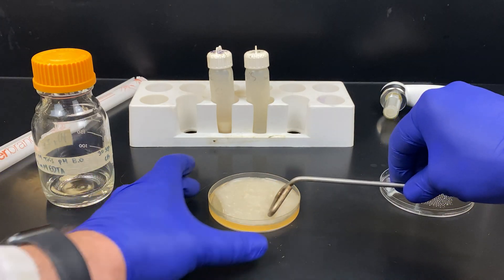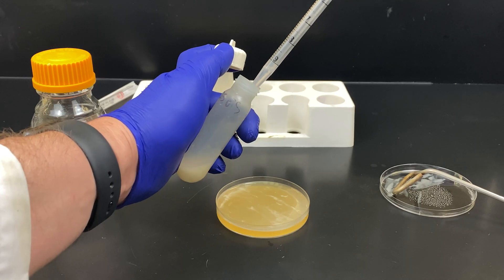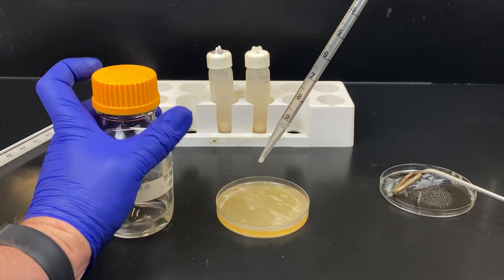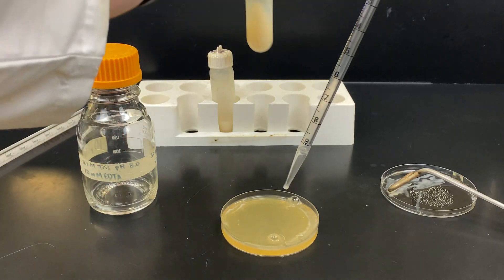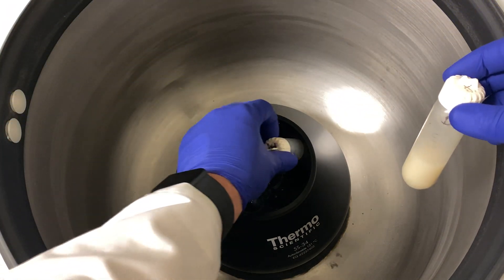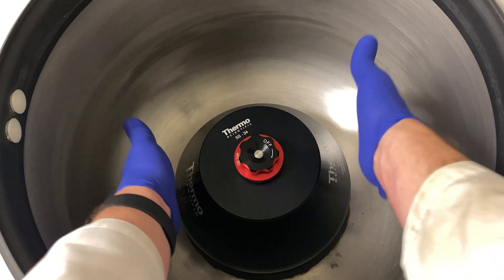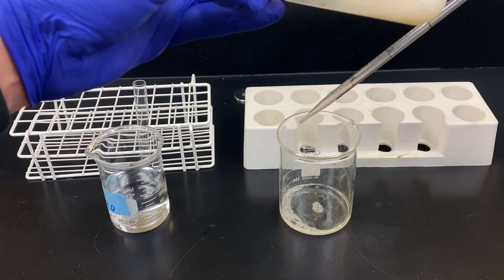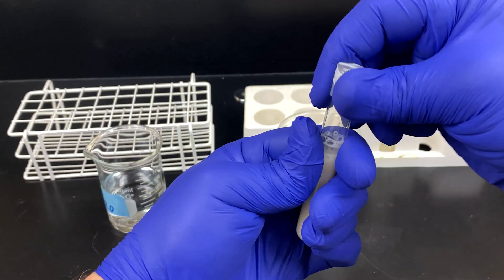Harvesting E.coli from LB Agar Plates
E.coli will be harvested from LB Agar plates.  The cells will be centrifuged at 8000 rpm for 10 min to pellet.  The supernatant will be removed and the cells resuspended in 5 mL TE Buffer.  In the follow up video DNA will be Extracted and purified.